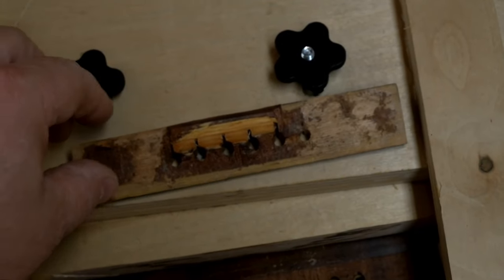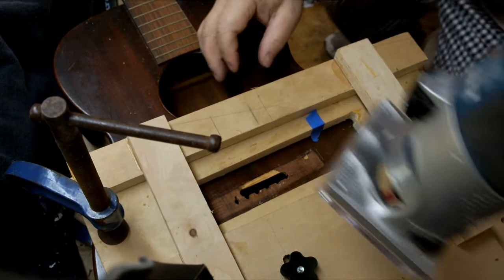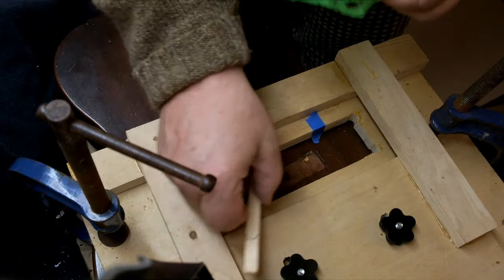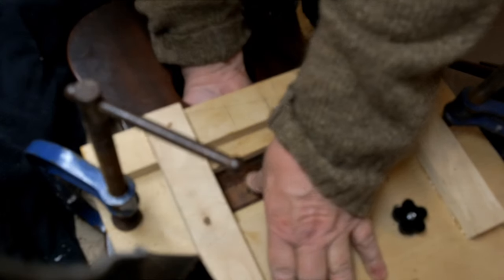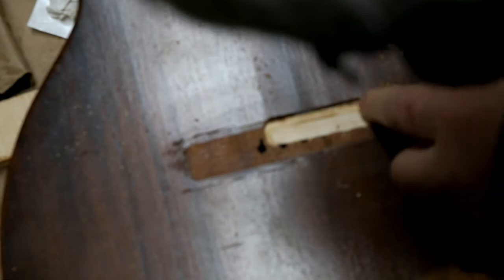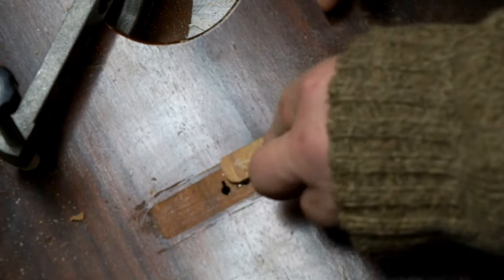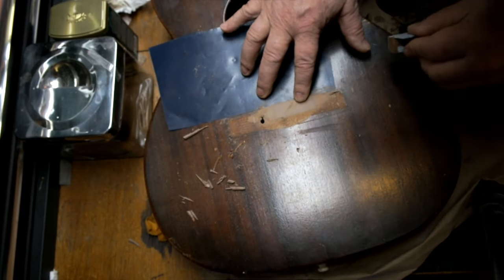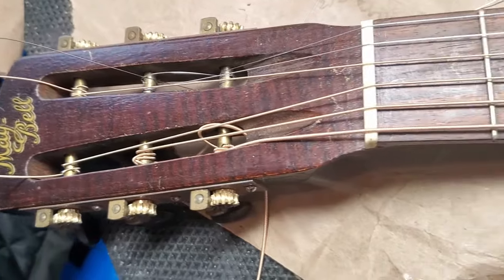Massive Destruction to this 1930 Solid Mahogany May Bell when Bridge tore loose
There was massive destruction to this beautiful solid mahogany May Bell Parlor guitar when the bridge tore off of the soundboard, requiring repair of the bridgeplate and the mahogany top before the bridge could be cleaned up and glued on.